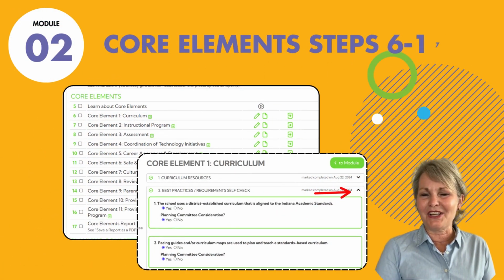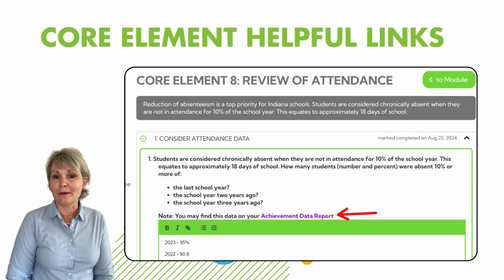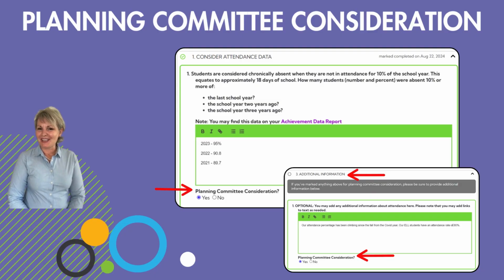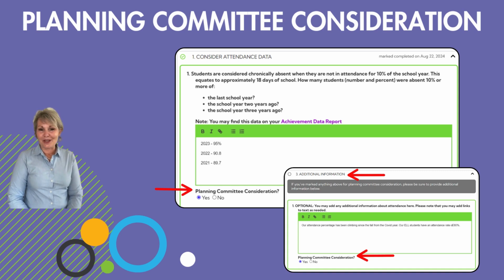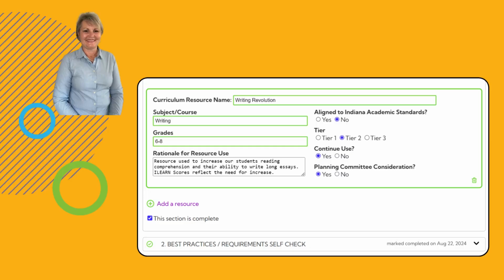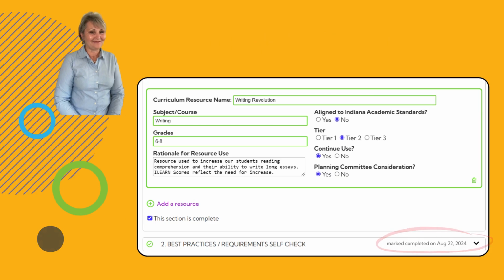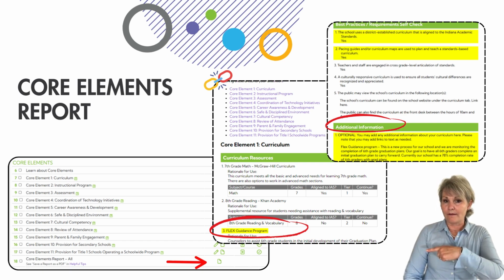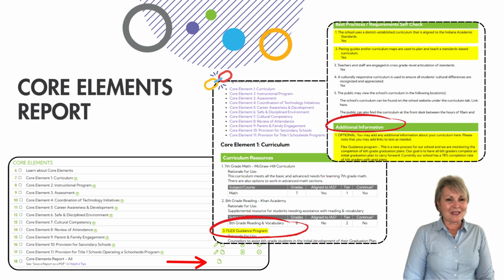SPARK Module 2 Core Elements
This video is intended for schools enrolled in SPARK School Improvement working in Module 2.

We're Inspire Success. We advance what works to elevate student success.